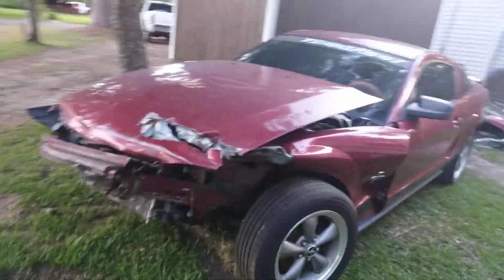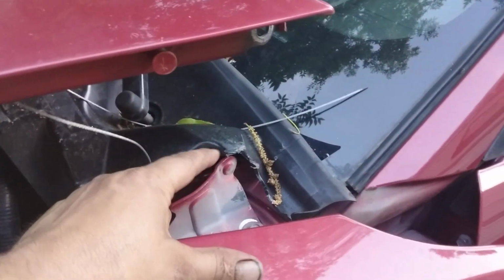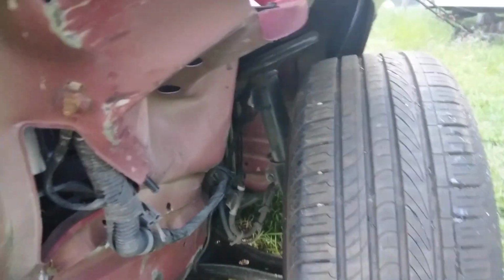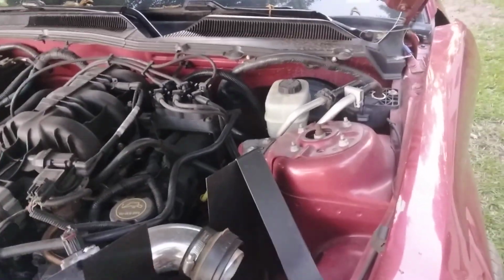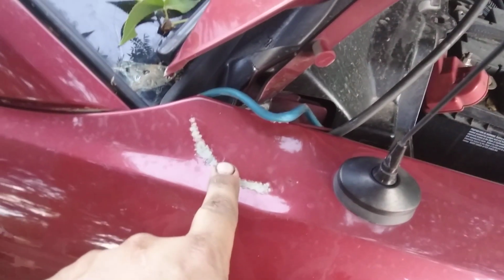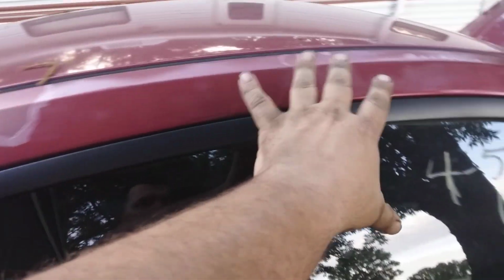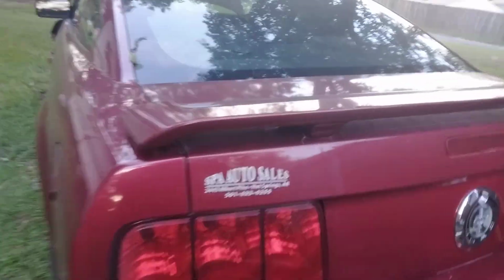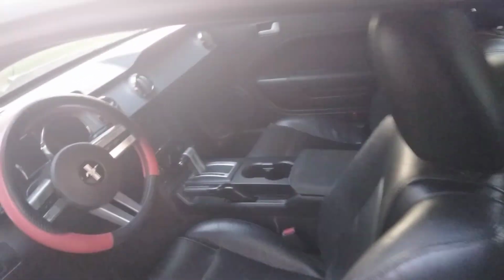Project Ford Mustang Part 2